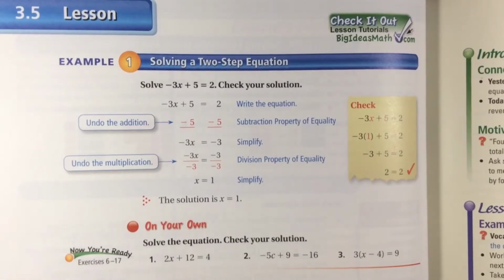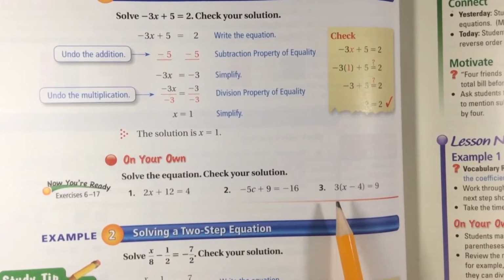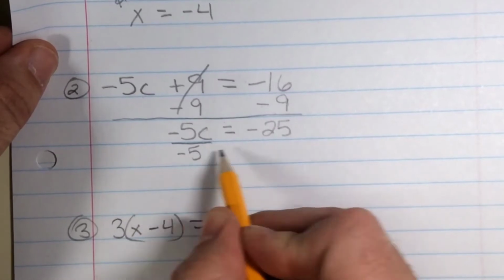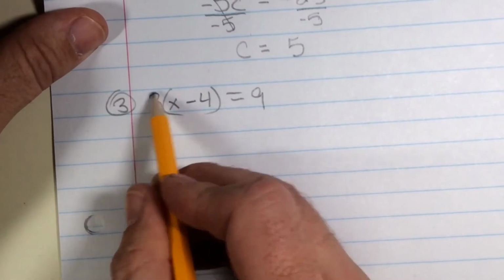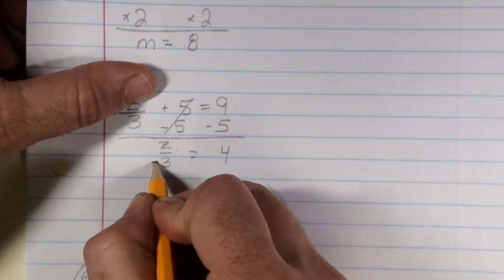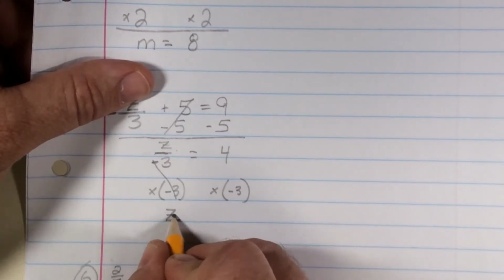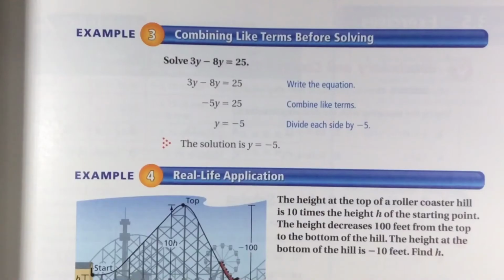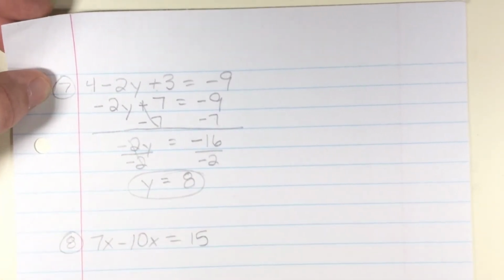Lesson 3.5 (Parts 1 and 2)